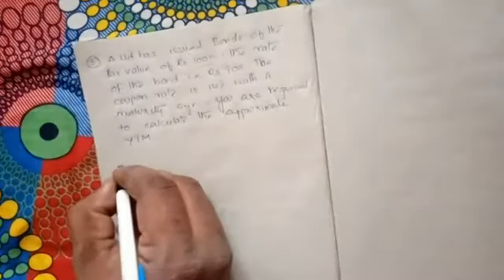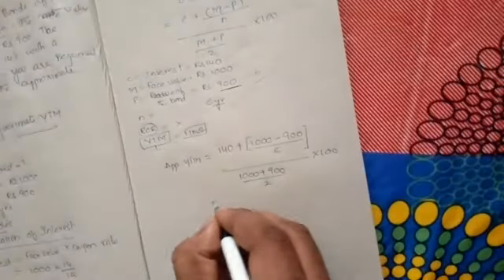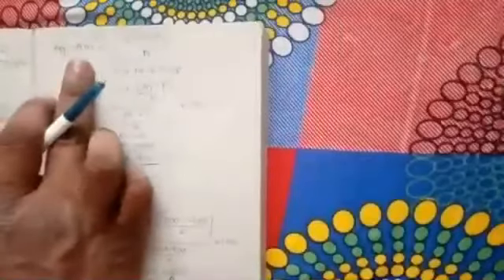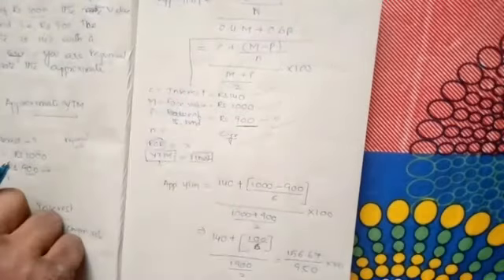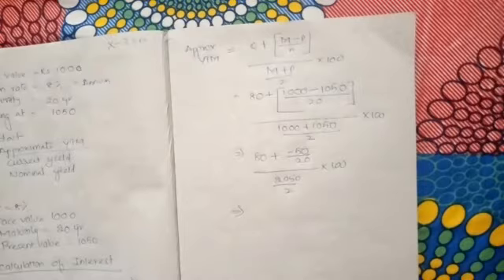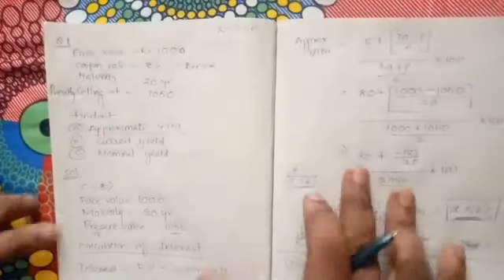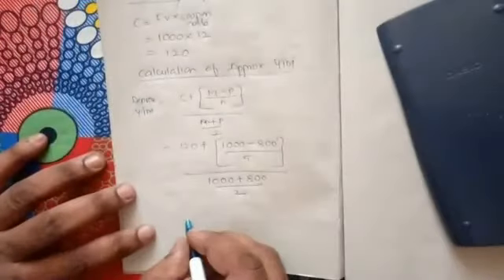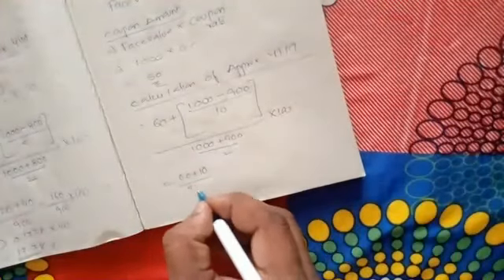SAPM UNIT III YTM P&S Lecture-2